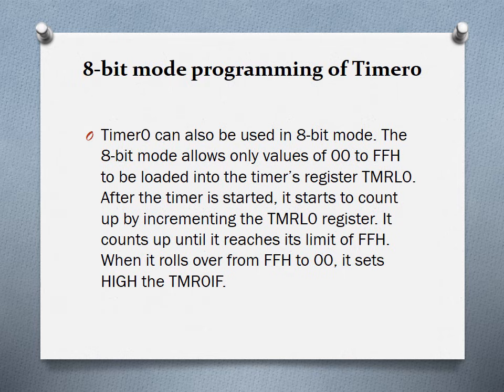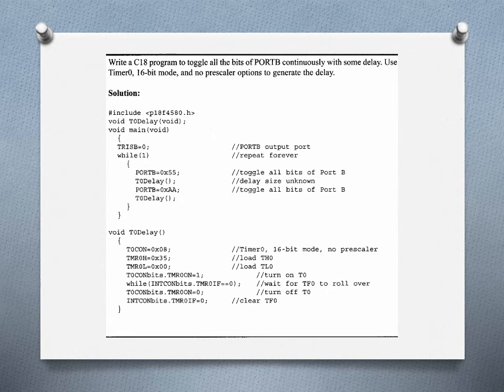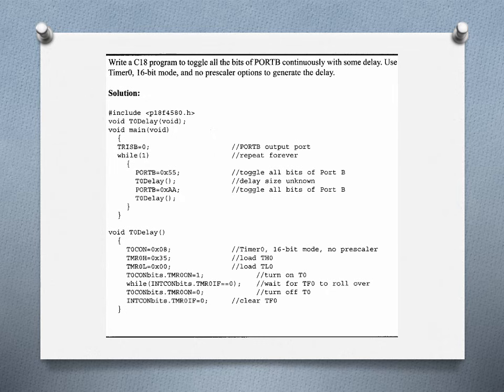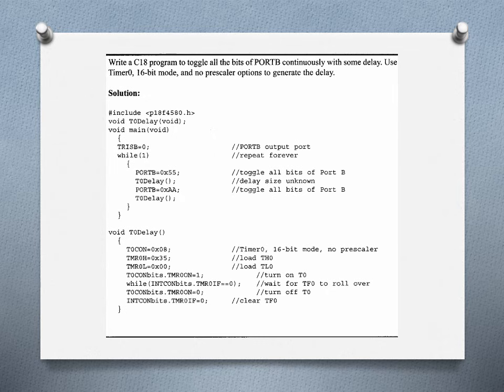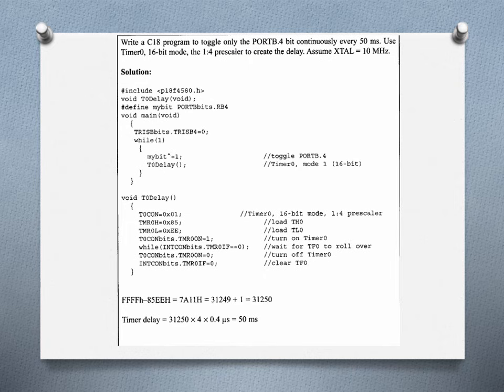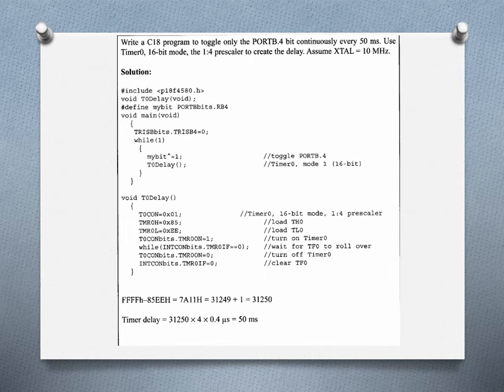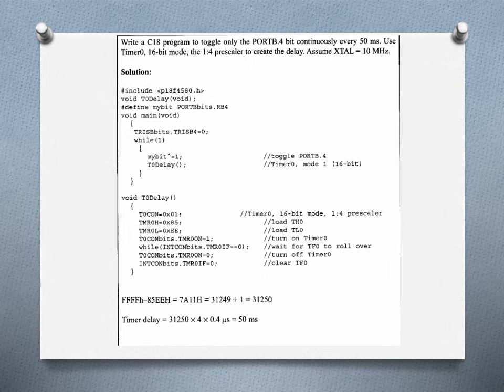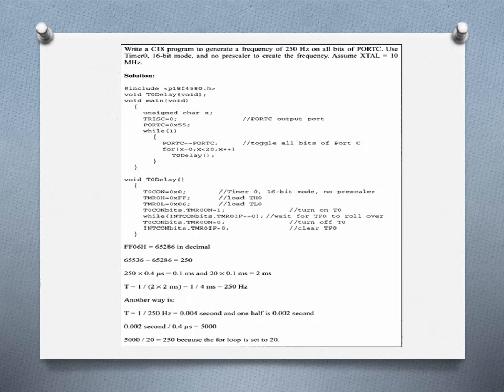Timer programming 2